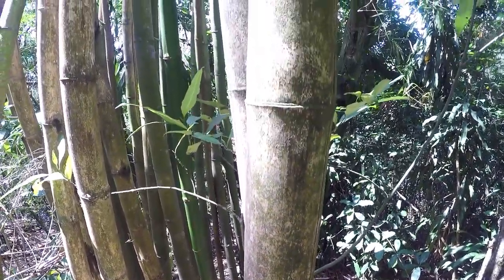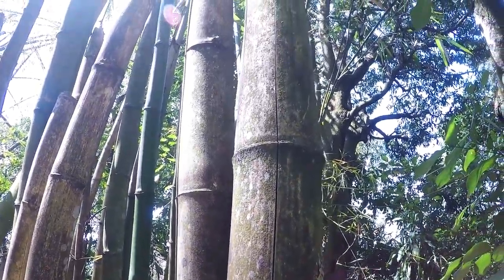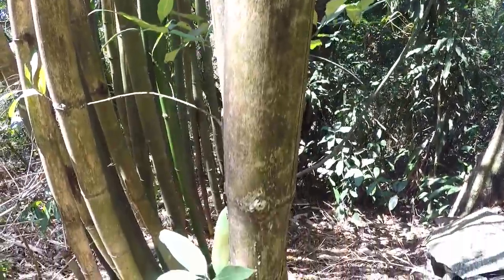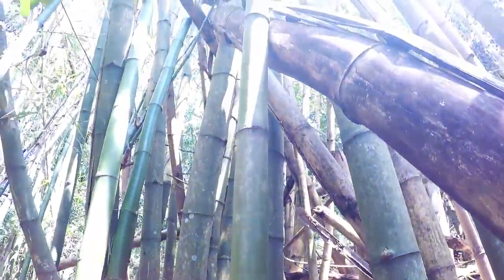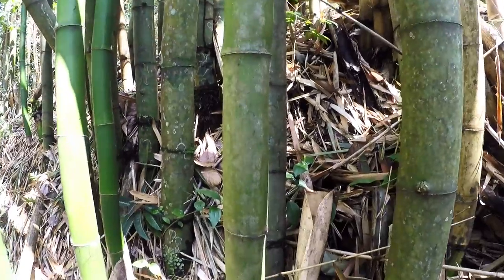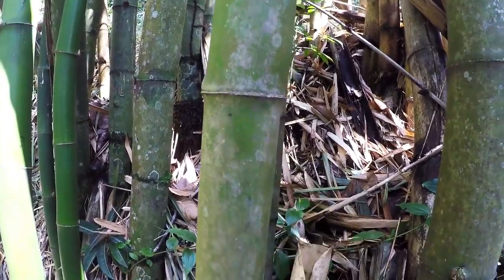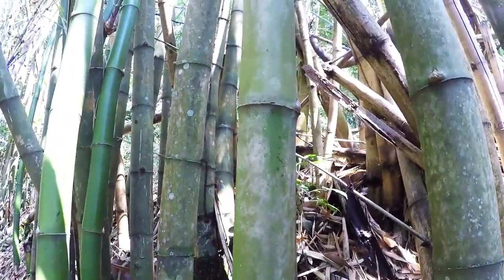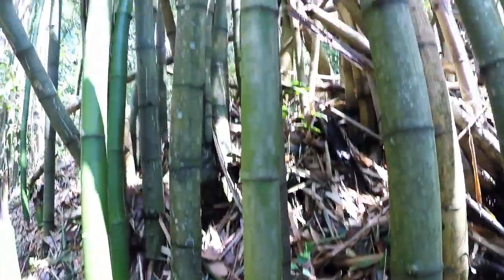Bamboo ages/ Idades de bambu